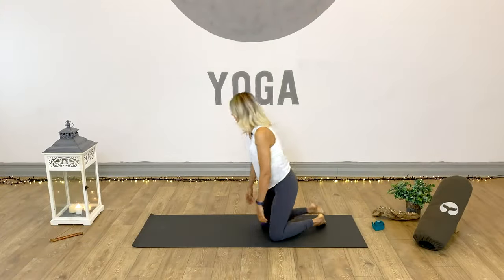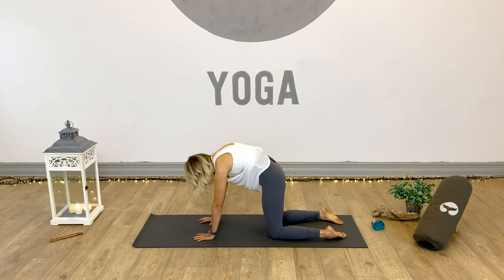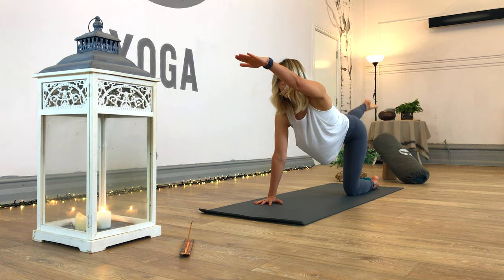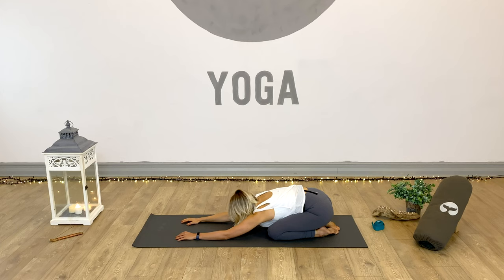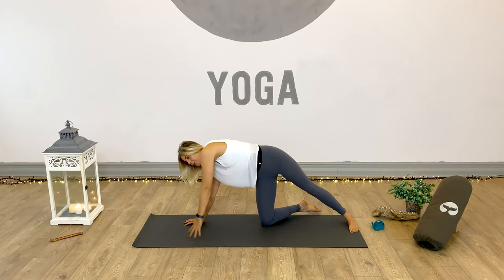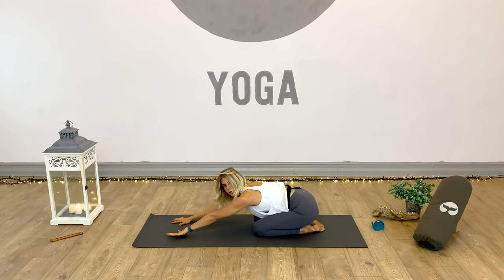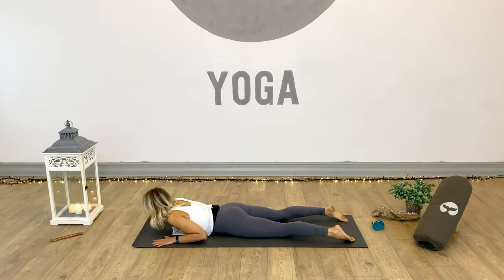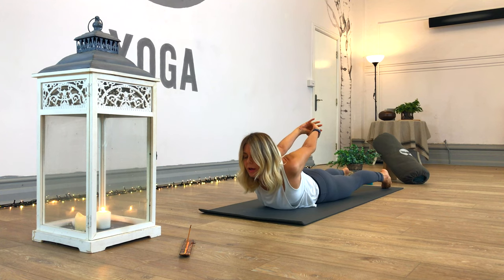Yoga for Brazilian Jiu Jitsu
In this session we focus on yoga for BJJ. From injury rehabilitation and prevention, to increasing range of movement and flexibility as well as improving focus and balance this class is all about boosting your performance  both on and off the mat.

** A yoga strap / Jiu Jitsu belt is needed for a section of this class (a dressing gown/robe belt will also work if you need to substitute!) **

Thanks to those that requested this video! I really hope you enjoy it :-)
Louise x

White Wolf Yoga recommends that you consult your physician regarding the applicability of any recommendations and follow all safety instructions before beginning any exercise program. When participating in any exercise or exercise program, there is the possibility of physical injury. If you engage in this exercise or exercise program, you agree that you do so at your own risk, are voluntarily participating in these activities, assume all risk of injury to yourself.